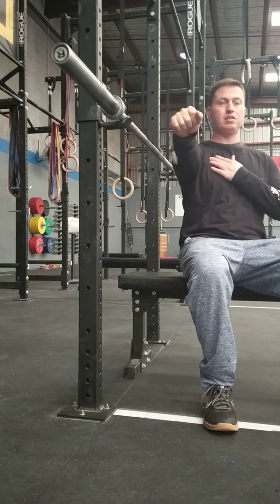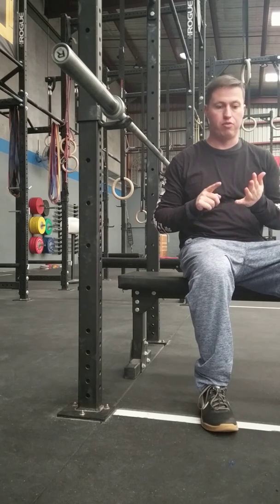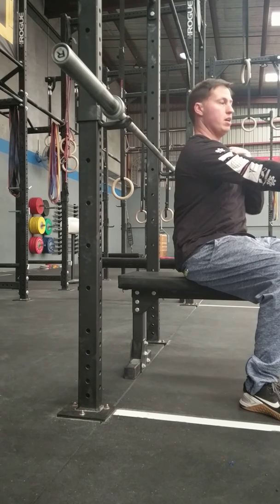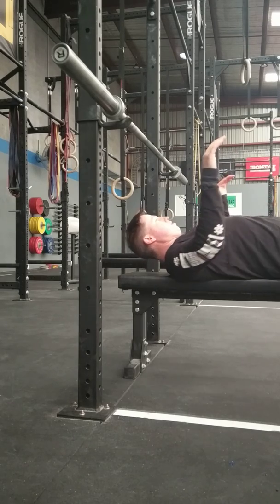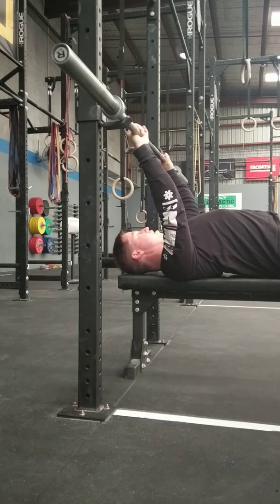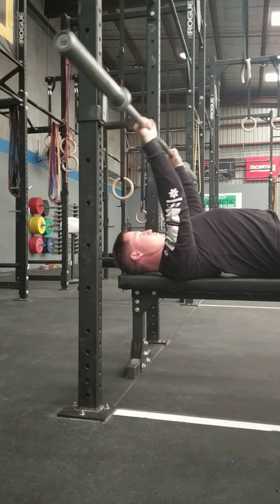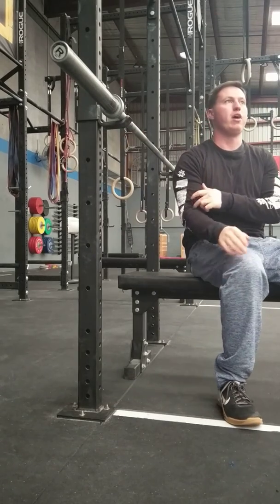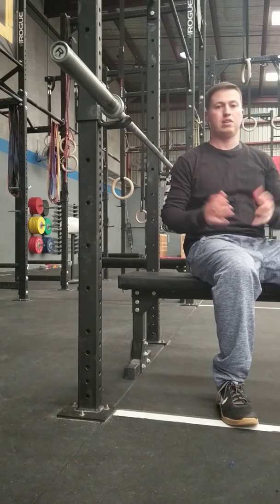Bench press setup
How to setup for Bench press to maintain tension in the whole body.